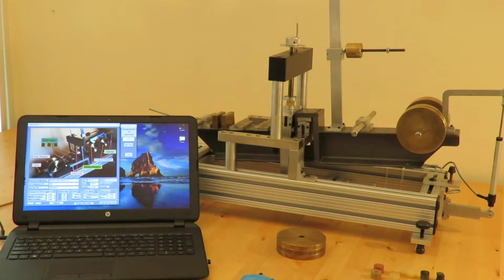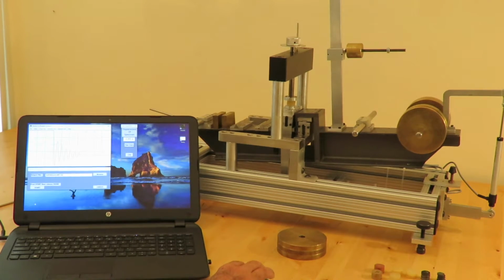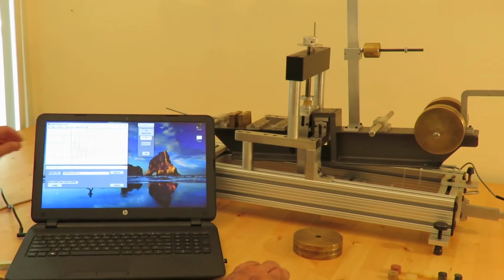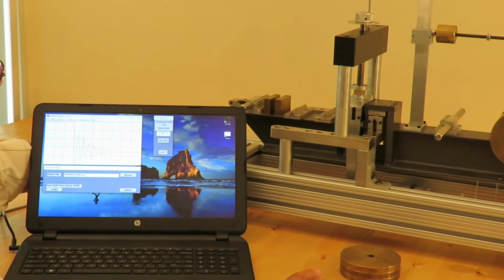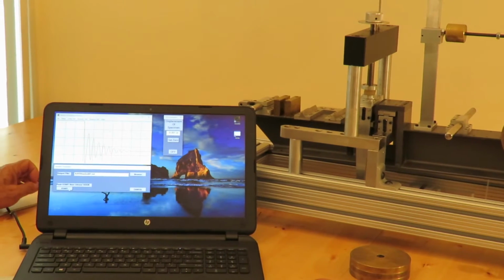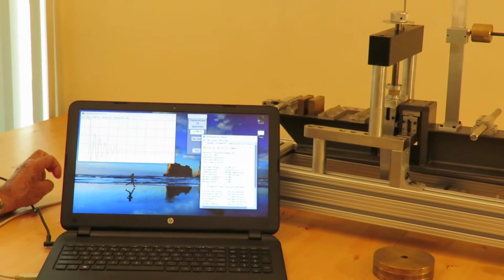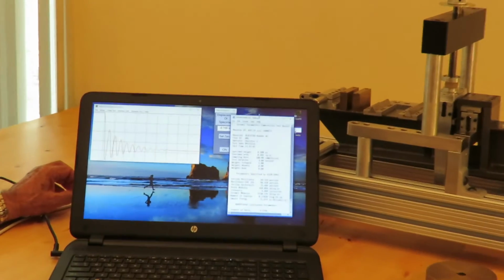Dynamic Test - Yerzley (AYO-IV)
Dynamic testing method with Yerzley Oscillograph (AYO-IV).